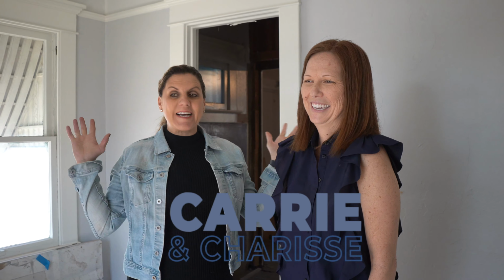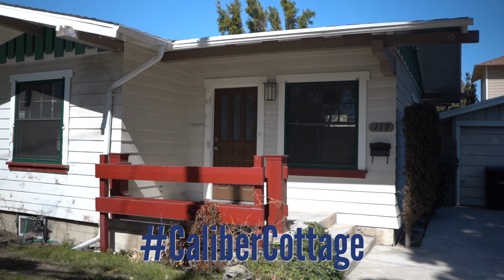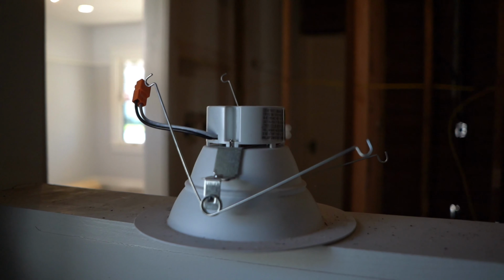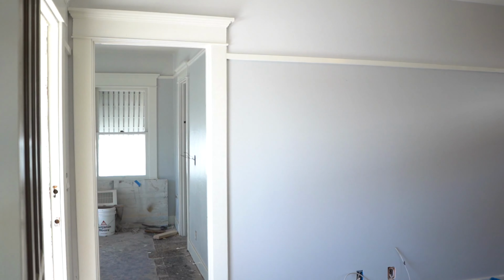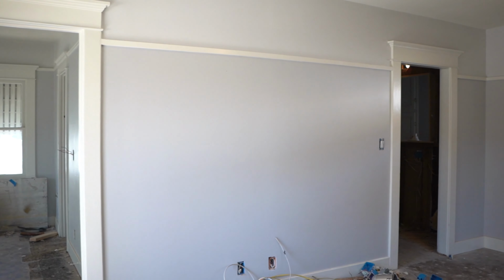CALIBER COTTAGE: STAGE 1